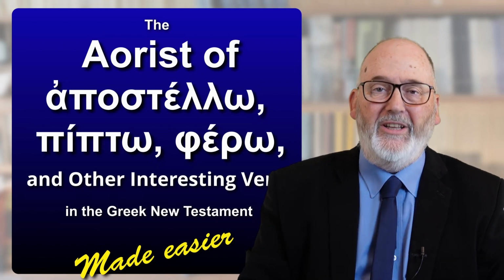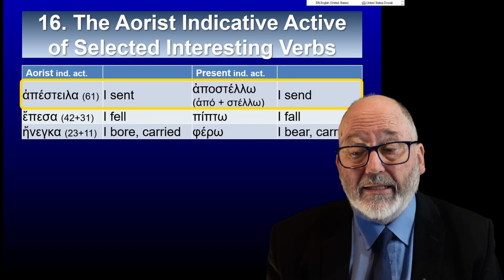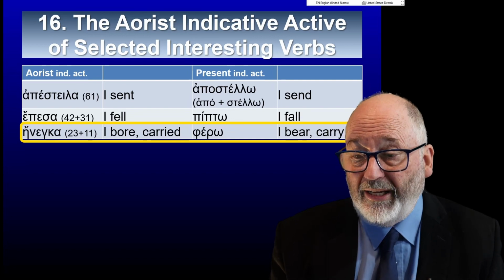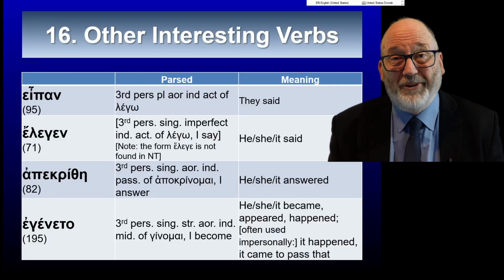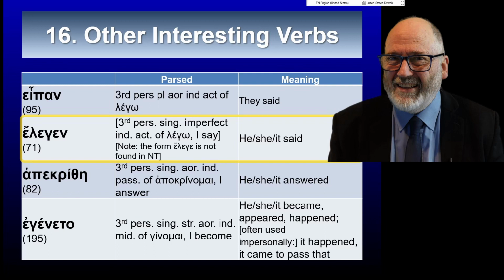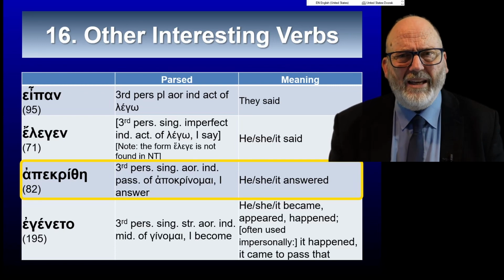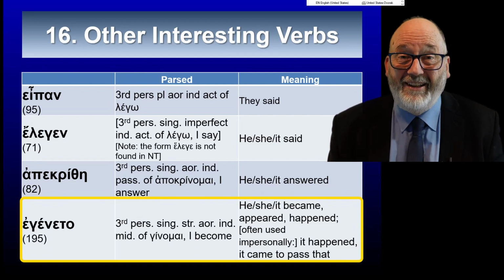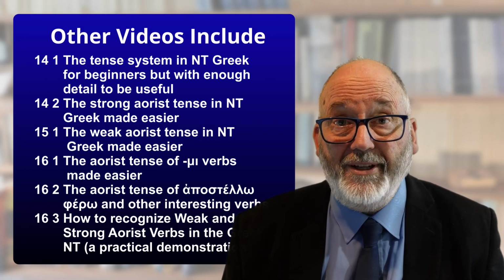16 2 The aorist tense of ἀποστέλλω φέρω and other interesting verbs Ver2 2024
In this video you will learn about the aorist indicative active tense of ἀποστέλλω, πίπτω, φέρω, and other interesting verbs that are found in the Greek New Testament (namely, εἶπαν, ἔλεγεν, ἀπεκρίθη, and ἐγένετο).  With the exception of ἔλεγεν (which is in the imperfect tense), these commonly found verbs show irregularities in how they form their aorist, and the video explains how they are formed.  In it, Rob McIver also provides tips on how to make the aorists of these verbs easier to identify.

This video follows the Chapter 16 of the book by Robert K. McIver, “Beginning New Testament Greek Made Easier”. Latest edition: 8th edition, available in paperback and as a Kindle eBook (search 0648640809 for paperback or B0CRBZ22M5 for eBook on amazon.com, amazon.com.au, etc.).

Other videos on the Greek of the New Testament by Rob McIver may be found on the YouTube channel, @NTGreekMadeEasier.  They include the following:
14 1 The tense system in NT Greek for beginners but with enough detail to be useful
14 2 The strong aorist tense in NT Greek made easier
15 1 The weak aorist tense in NT Greek made easier
16 1 The aorist tense of -μι verbs made easier
16 2 The aorist tense of ἀποστέλλω φέρω and other interesting verbs
16 3 How to recognize strong and weak aorists in the Greek NT (a practical demonstration)

Outline
0:00 Introduction
0:38 ἀποστέλλω, ἀπέστειλα
1:27 πίπτω, ἔπεσα
2:05 φέρω, ἤνεγκα
2:18 Paradigms of ἀπέστειλα, ἔπεσα, ἤνεγκα
3:33 εἶπαν
4:29 ἔλεγεν
5:36 ἀπεκρίθη
6:00 ἐγένετο
6:53 Tips on how to make interesting verbs easier
7:42 Other videos

“Verbatim and Gist Parallels Between the Gospels: Coded Greek Synopsis and Selected Statistics”. 3rd edition. Cooranbong, NSW: Avondale Academic Press, 2022.